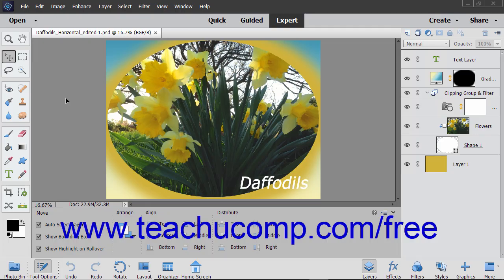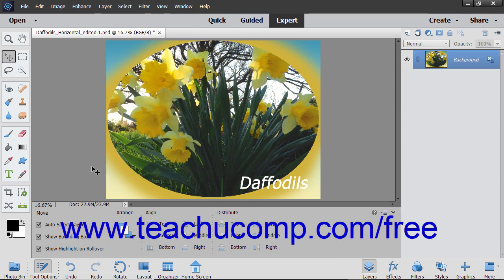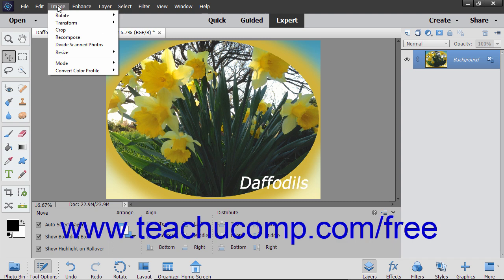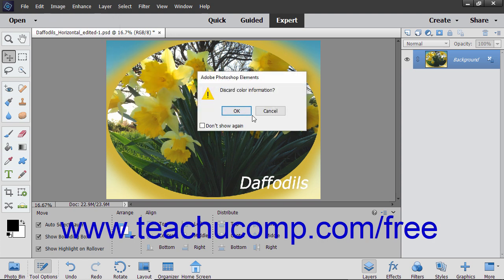Photoshop Elements 2019 Tutorial Color Mode Conversion Adobe Training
Learn about color mode conversion in Adobe Photoshop Elements A clip from Mastering Photoshop Elements Made Easy v. 2019. - the most comprehensive Photoshop Elements tutorial available. Visit us today!